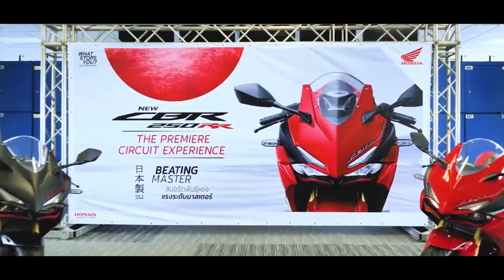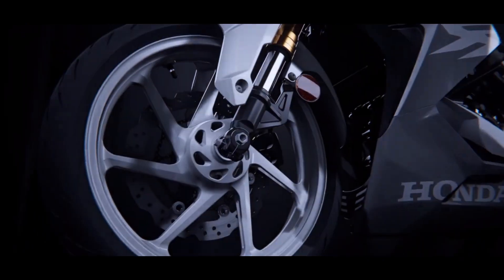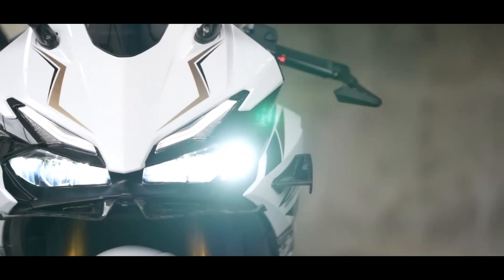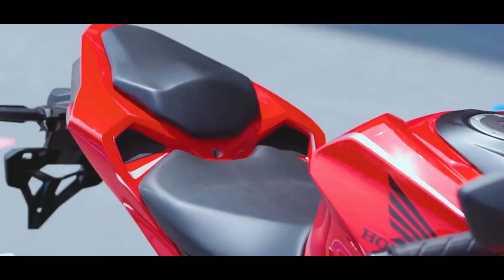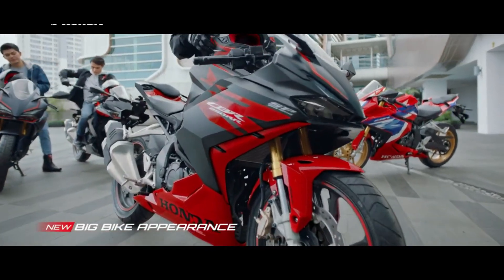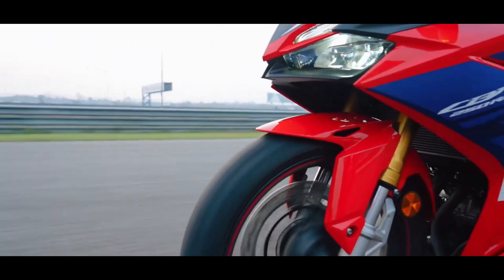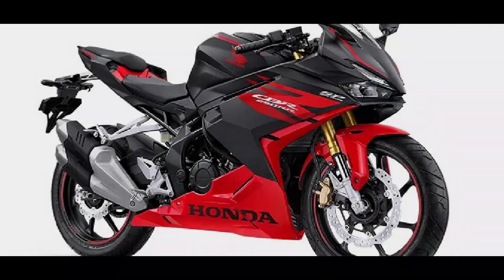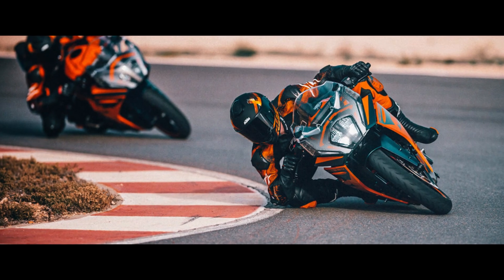Finally, CBR Coming India🔥New CBR250RR FINALLY Got More Power Than ZX-25RR